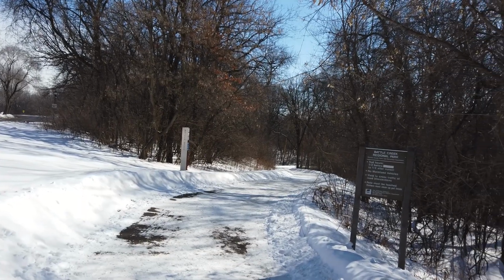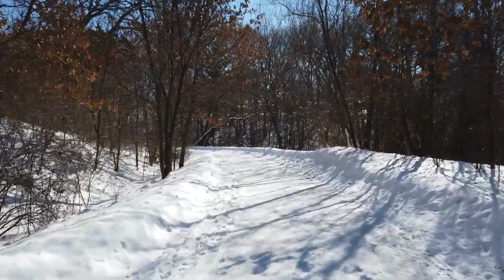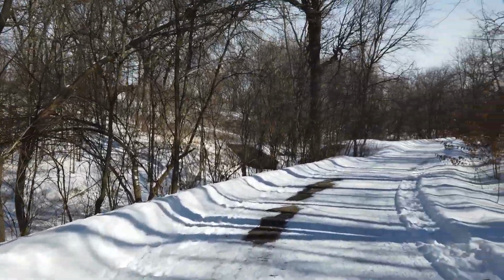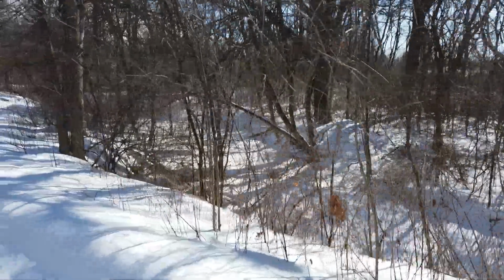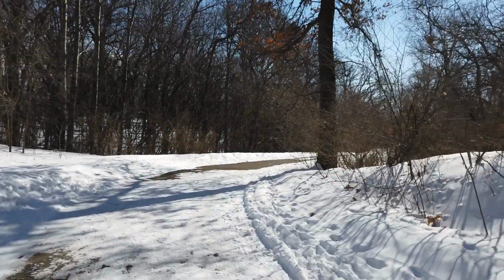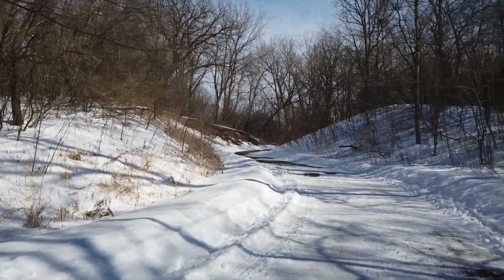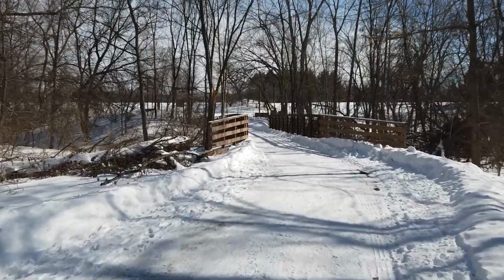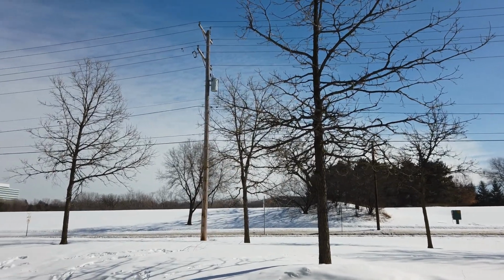Battle Creek- Northern paved trail, part 2 (Ruth St to North McKnight Rd)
Battle Creek Regional Park St. Paul, MN

A winter walk on paved trail from Ruth St. to North McKnight Rd. in Battle Creek Regional Park